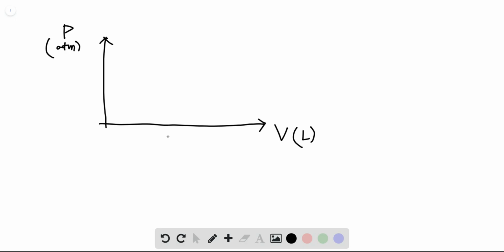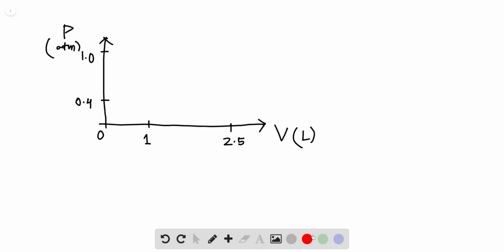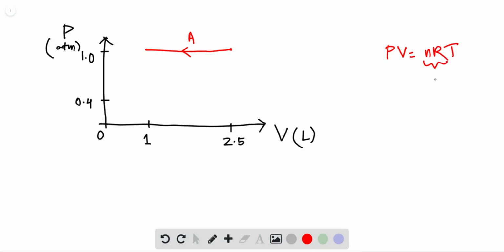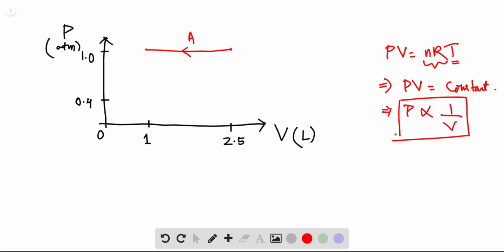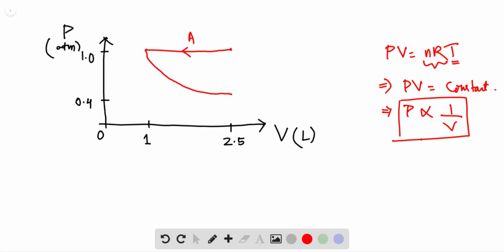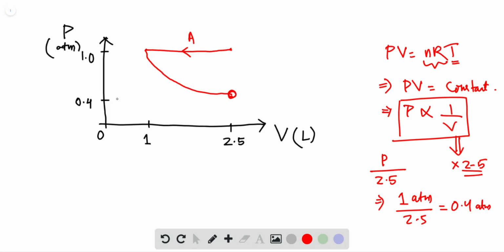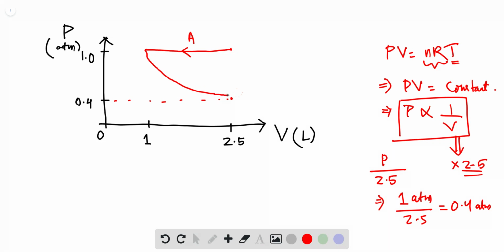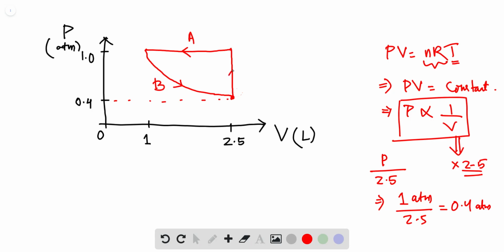Sketch a diagram of the following process 2 5 L of ideal gas at atmospheric pressure is cooled at co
Sketch a diagram of the following process 2.5 L of ideal gas at atmospheric pressure is cooled at constant pressure to a volume of 1.0 L, and then expanded isothermally back to 2.5 L, whereupon the pressure is increased at constant volume until the original pressure is reached.

📕 Economics Q&A
📕 Chemistry Q&A
📕 Math Q&A
📕 Statistics Q&A
📕 Computerscience Q&A
📕 Accounting Q&A
📕 Biology Q&A
📕 Physics Q&A